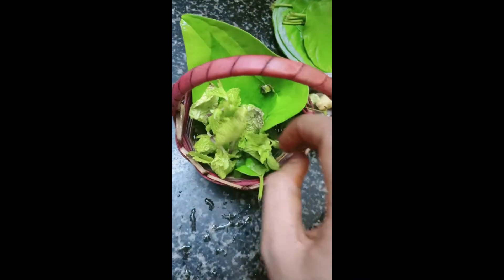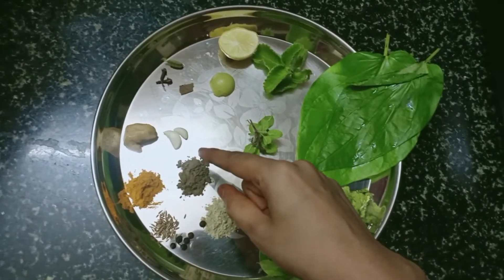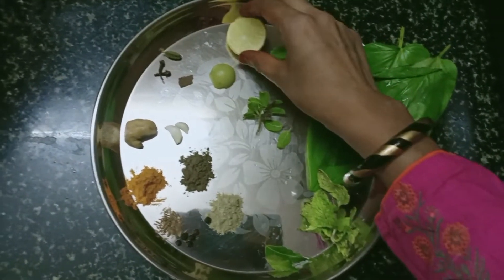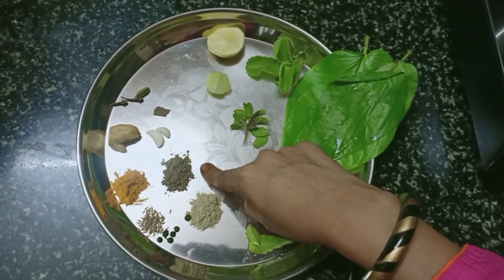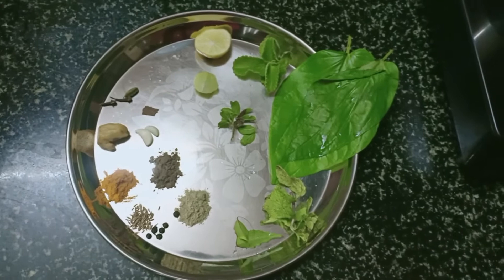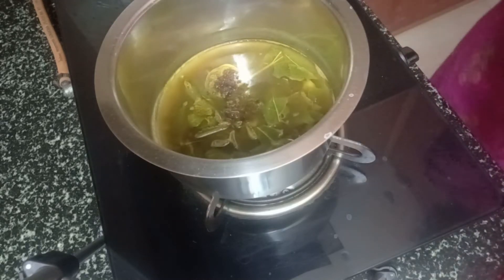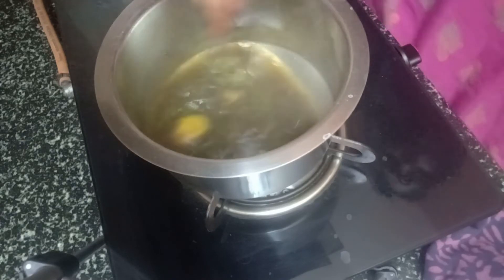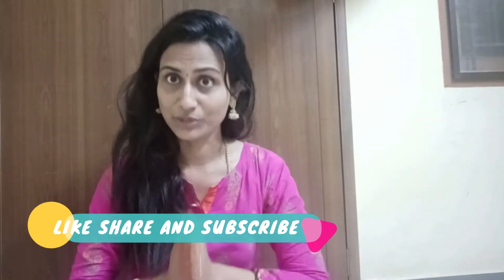Immunity Drink(Green wonders), Lockdown Immunity drink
this Herbal homemade drink helps us to boost our immunity and stay healthy.. it acts as an effective remedy for cough, cold and other infections.